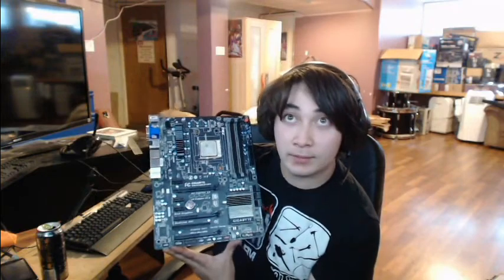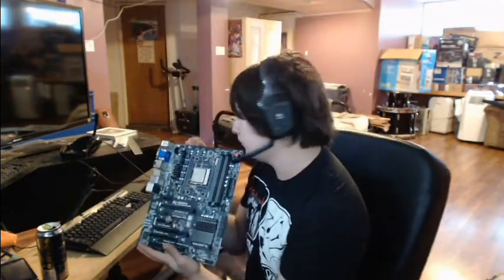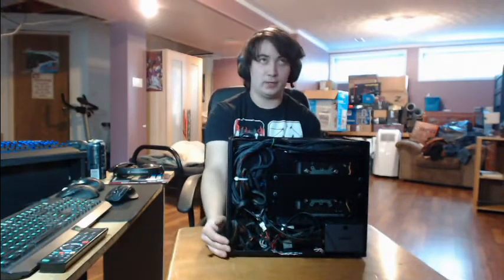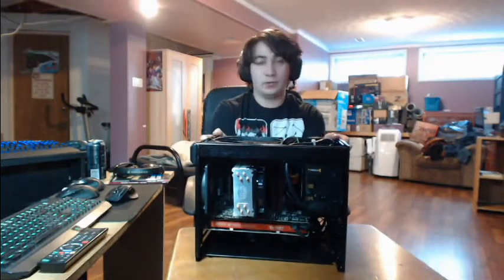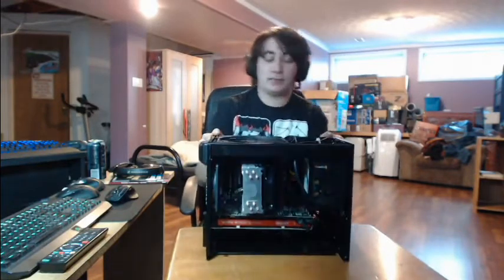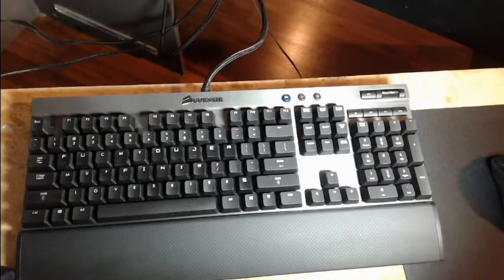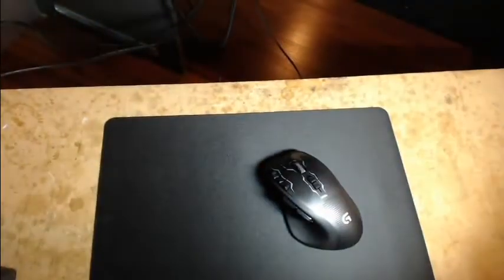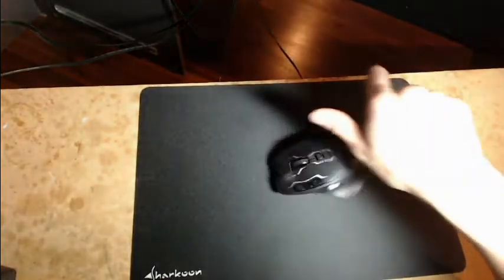Muffinzs D cupcakezs little sisters b-day pc